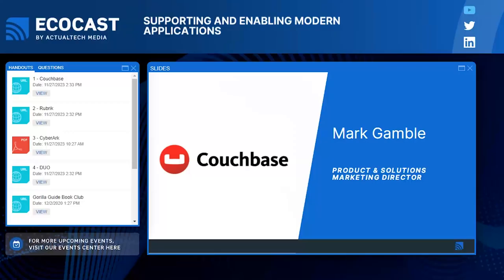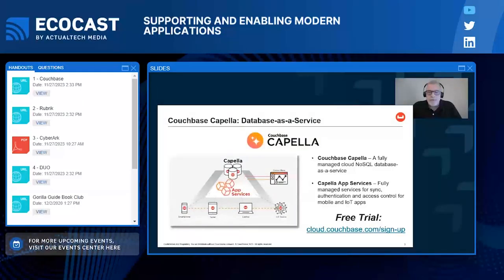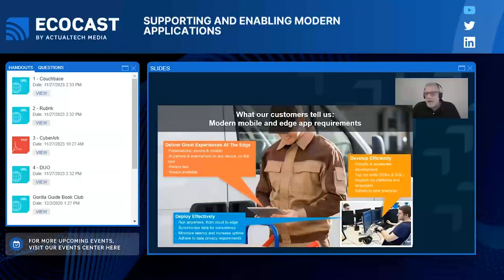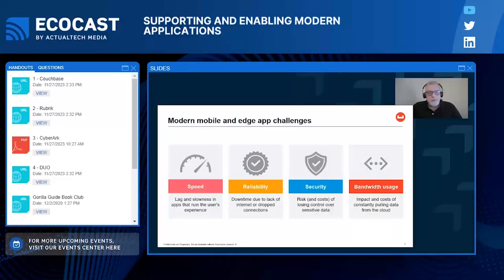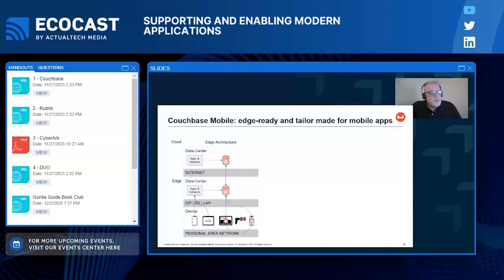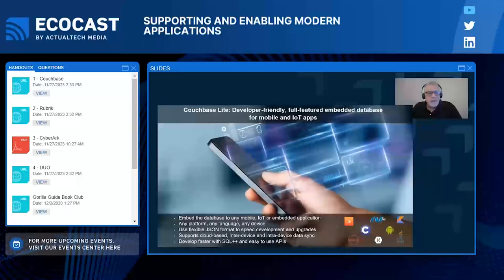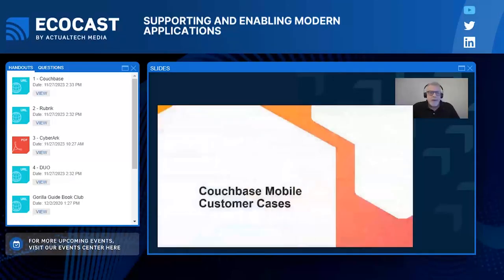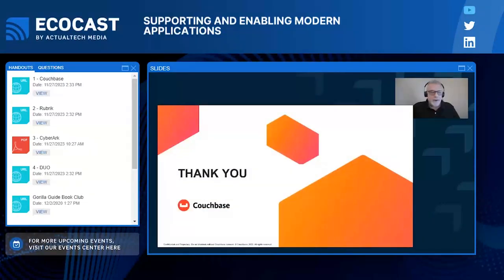[Actual Tech] Enabling Mobility with Couchbase Mobile (Mark Gamble)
Mark Gamble shares how Couchbase Mobile offers the most comprehensive support for mobile and edge apps with a database that can process and sync data from the cloud to the edge to the device.